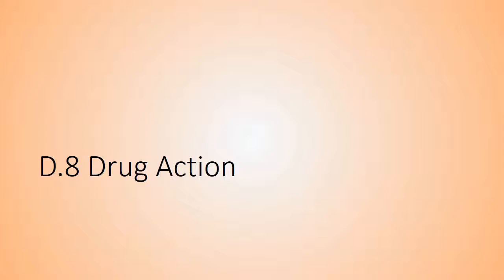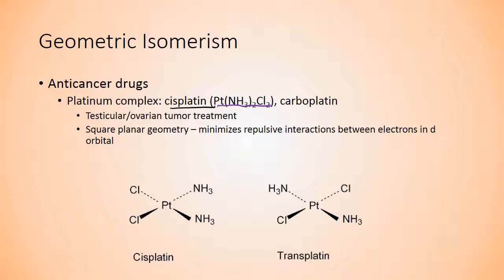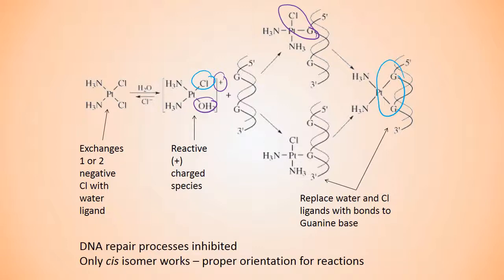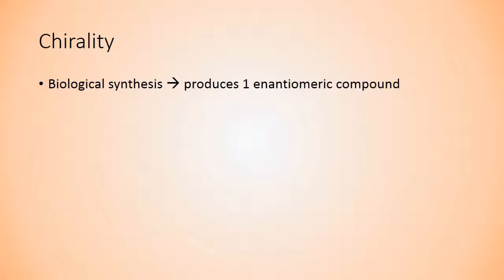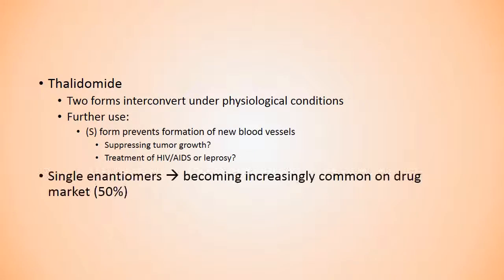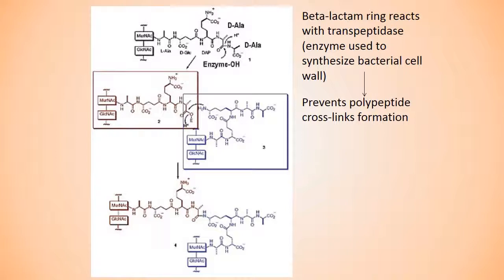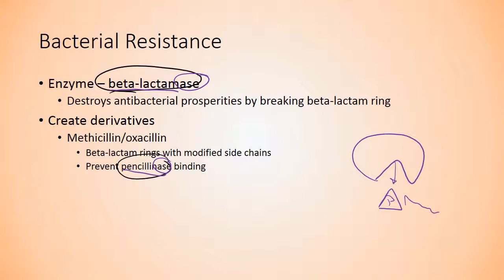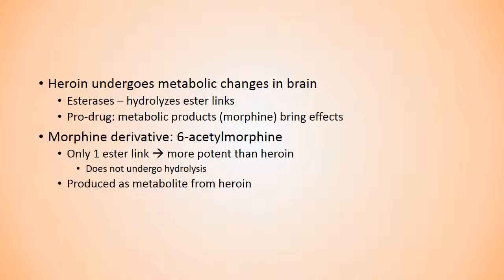D 8 Video